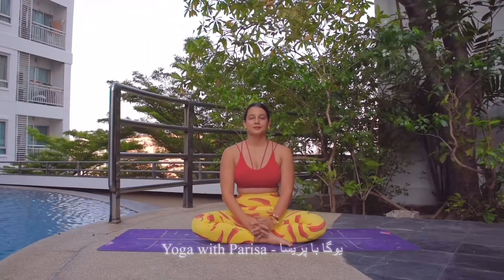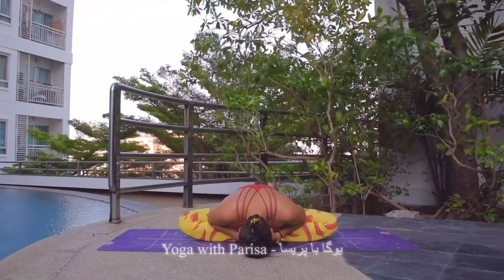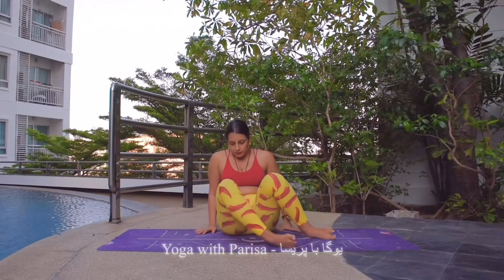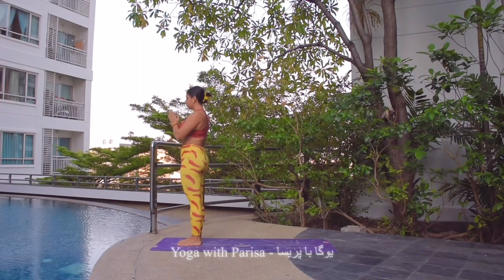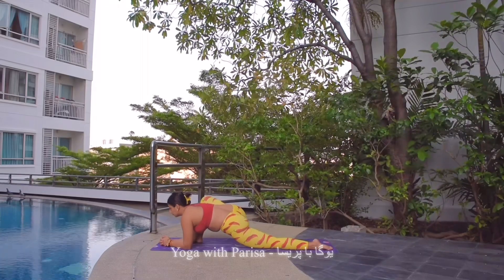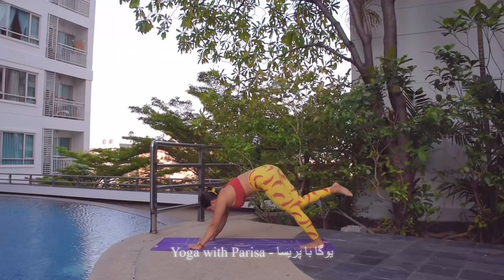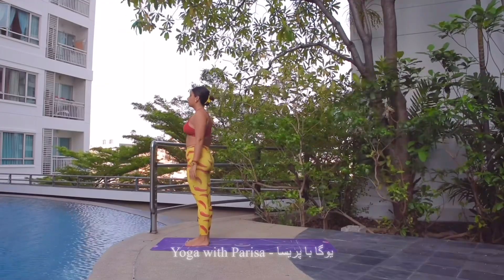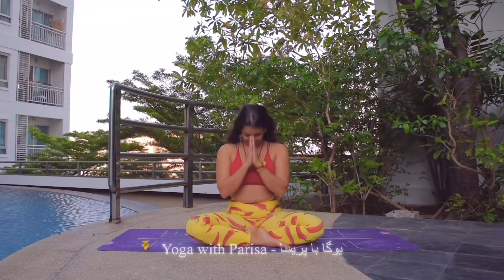Friday Yoga (Relieving Hip Tightness - Basic to Medium Level) | Session 92 | Yoga With Parisa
In this video we have have Friday Yoga and if you practice with Sunday videos, you’ll be able to do this session.

Adjustment and Edit: Parisa Arsanjani